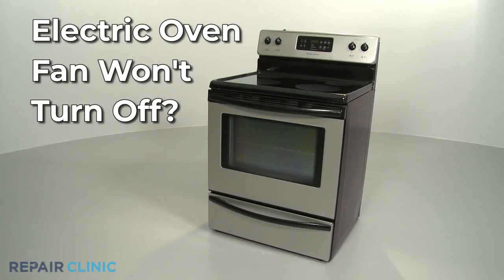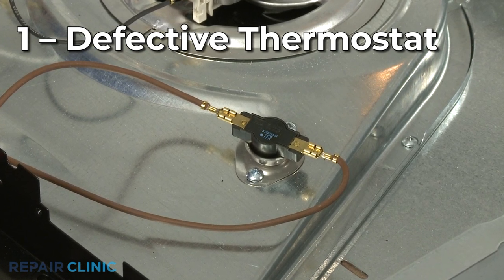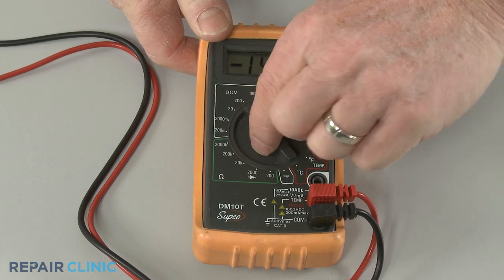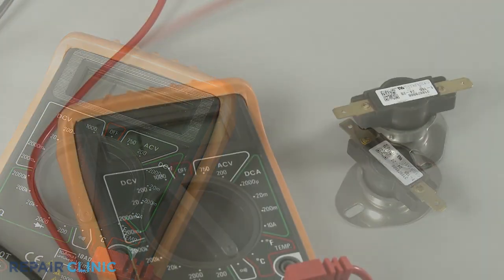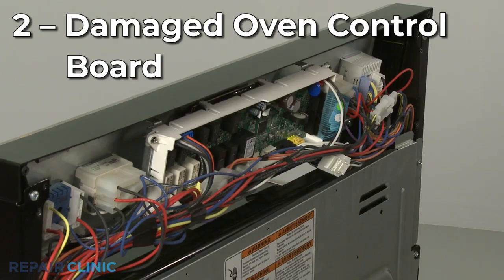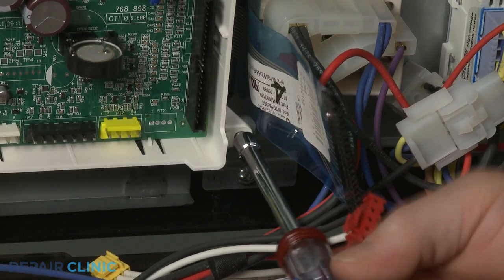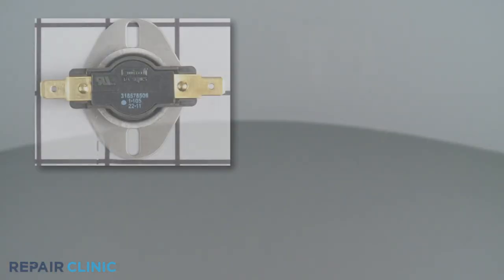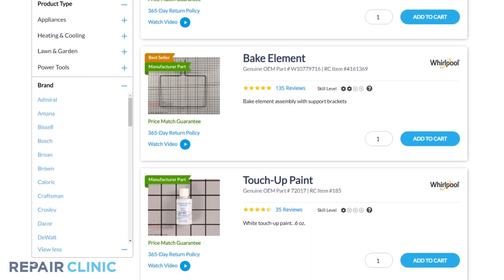Electric Oven Fan Won’t Turn Off — Electric Range Troubleshooting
Electric oven fan not turning off? This video provides information on how to troubleshoot an electric oven and the most likely defective parts associated with this problem.

Commonly replaced oven parts:

Bake element
Broil element
Thermal fuse
Thermostat
Sensor
Control board